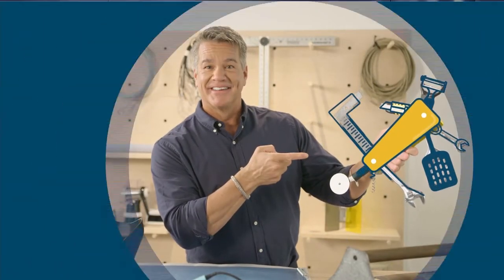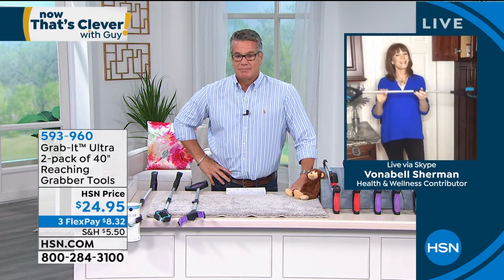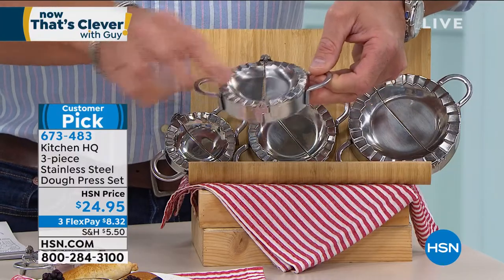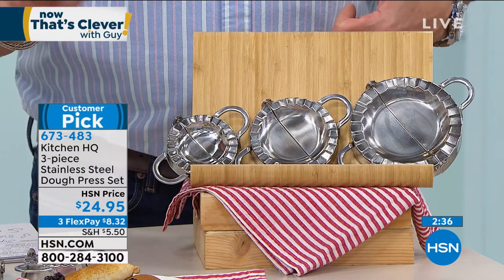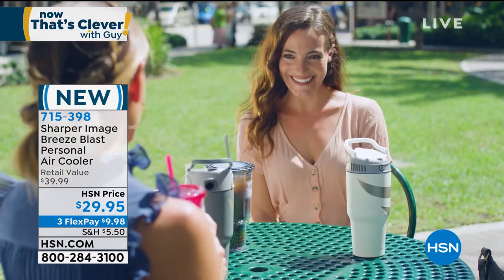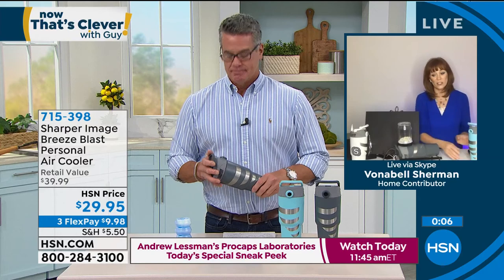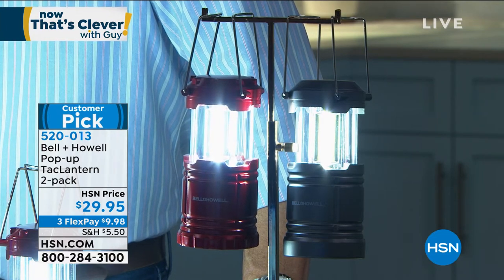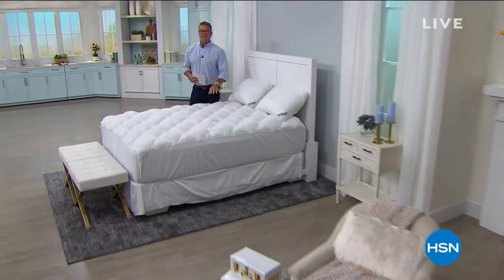HSN | Now That's Clever! with Guy 06.06.2020 - 07 AM